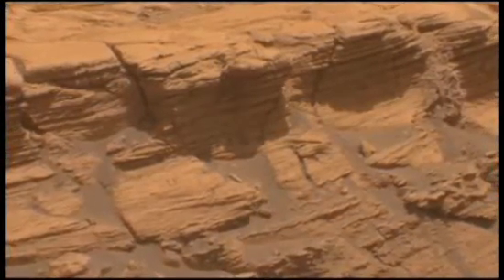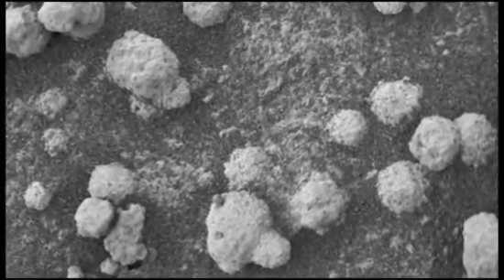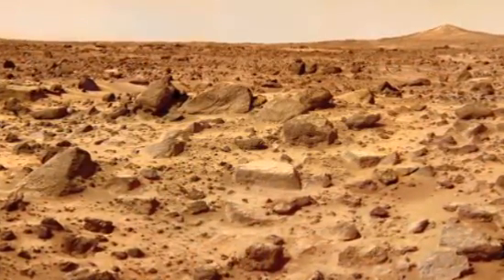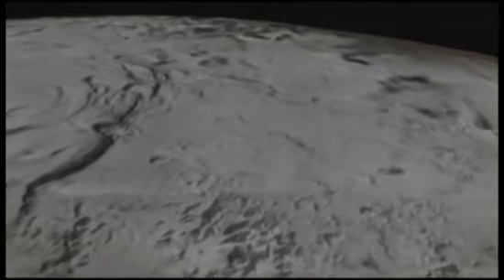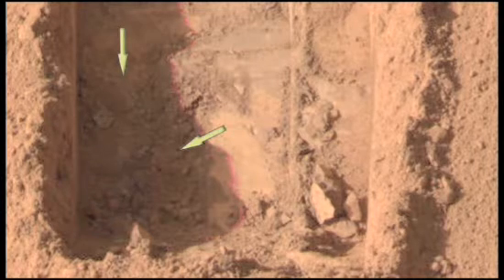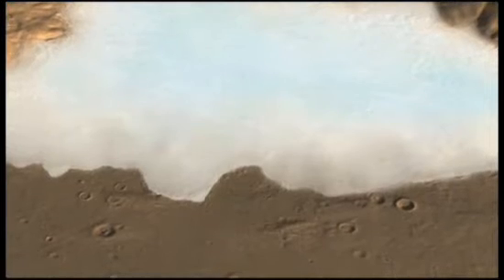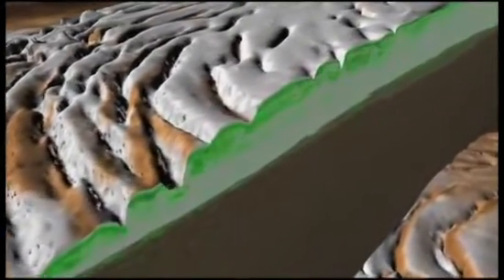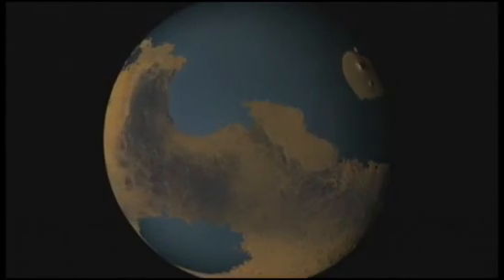Where'd All the Water Go? - Robot Detectives Work Mars Over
Something or someone cheated Mars out of the lush life. Landers, Rovers and Orbiters scratch the surface of a surprising new water story.